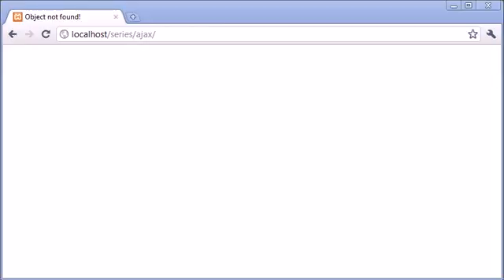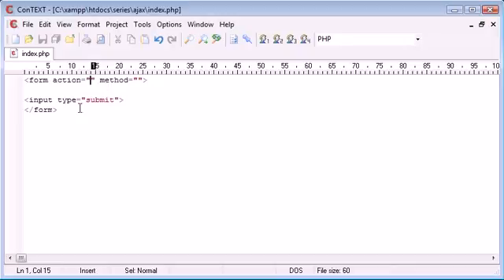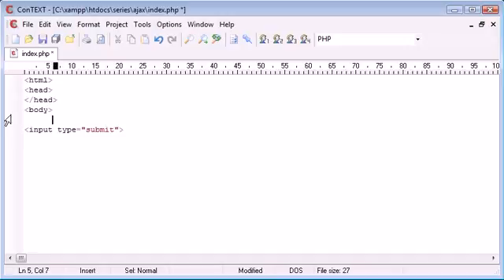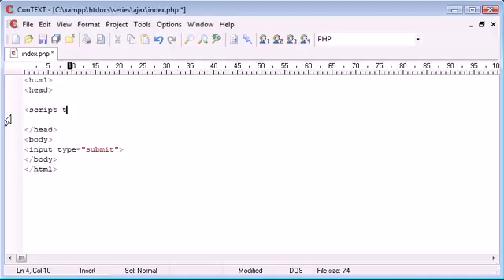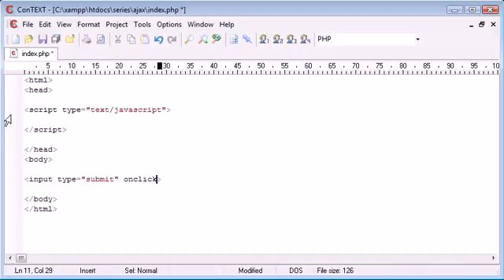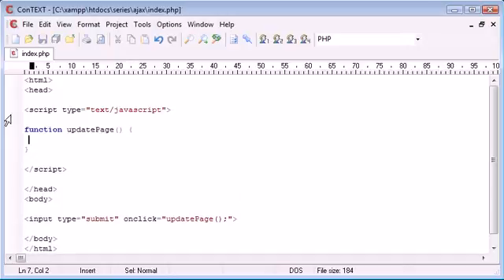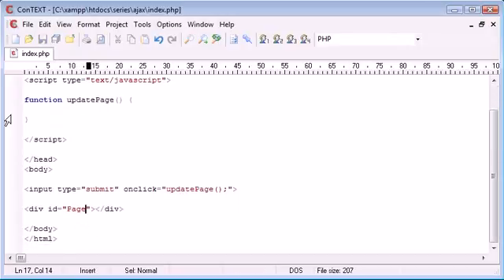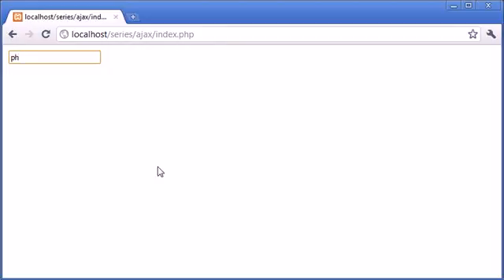171. Introduction to AJAX